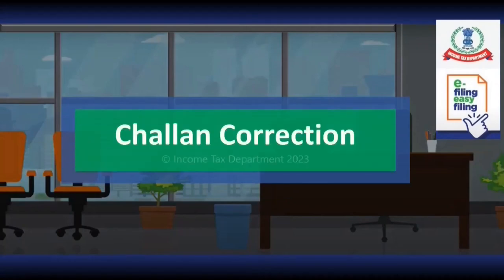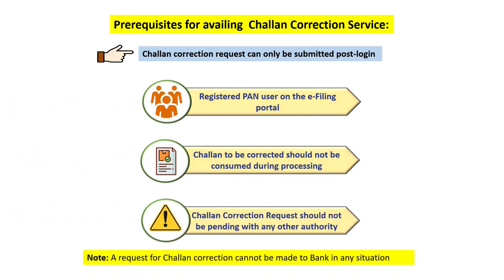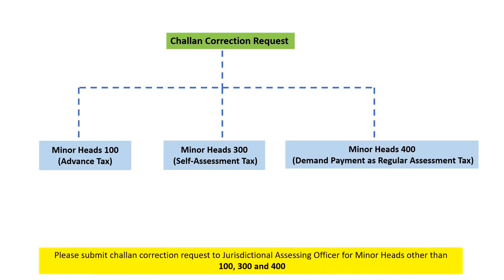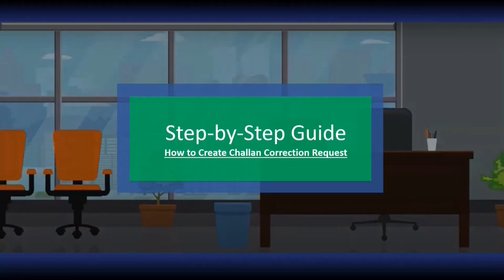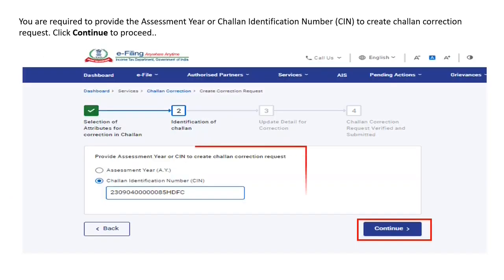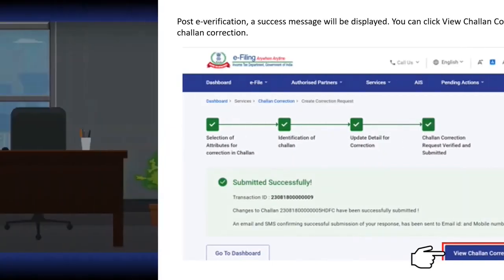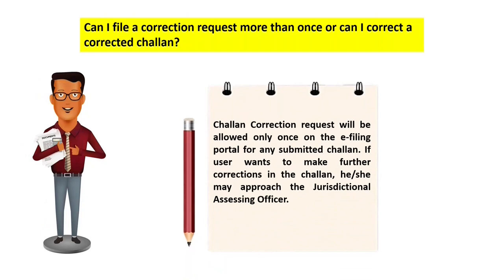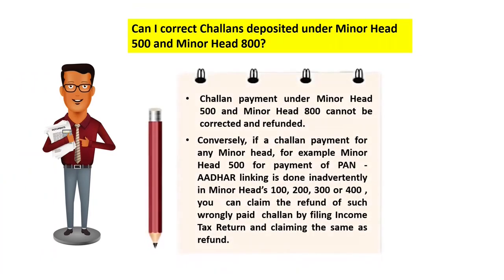TCS Challan Correction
The video provides step-by-step process of challan correction on e-filing portal.